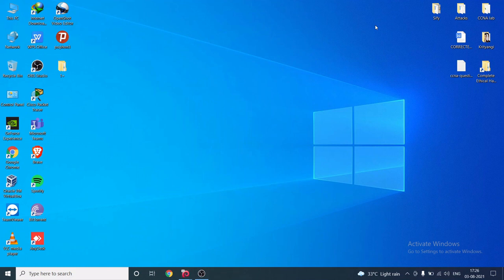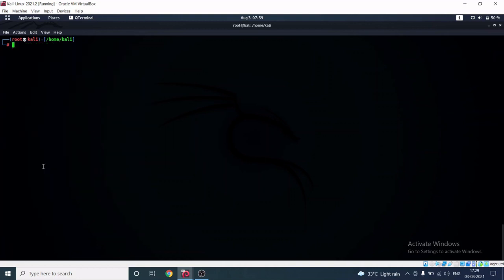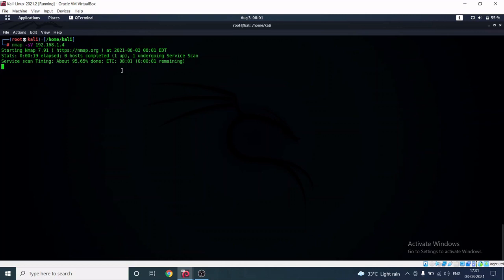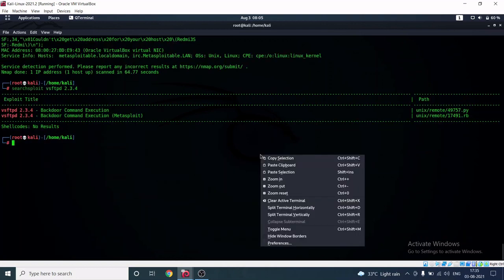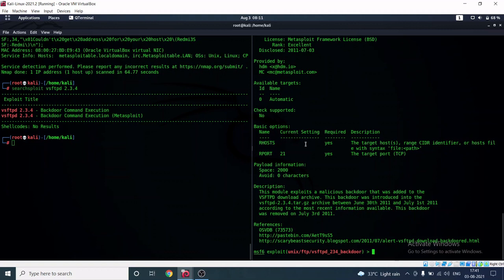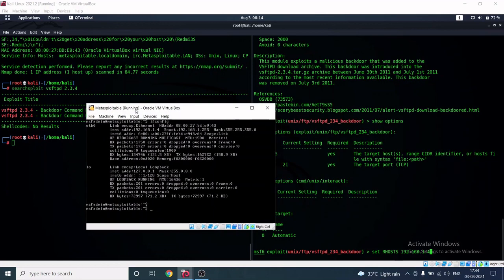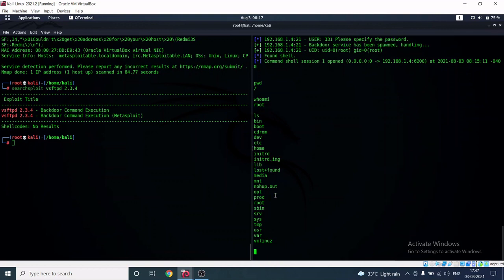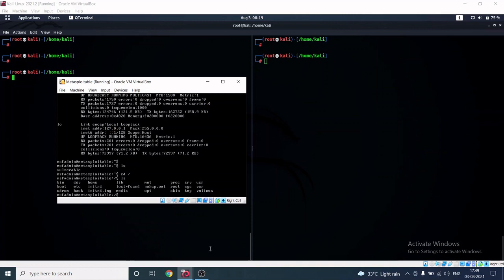Attack on open ports in Metasploitable | FTP server hack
Watch this video tutorial to learnt about how to execute payload on open port in Metasploitable using Metasploit in Kali linux.